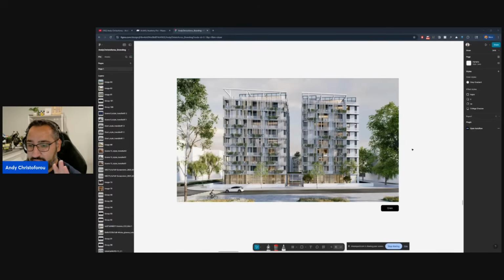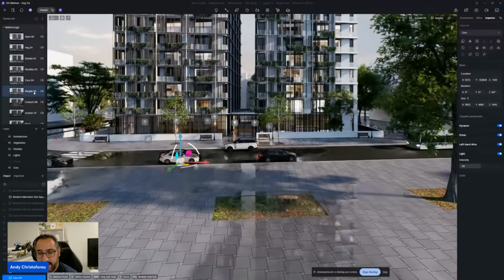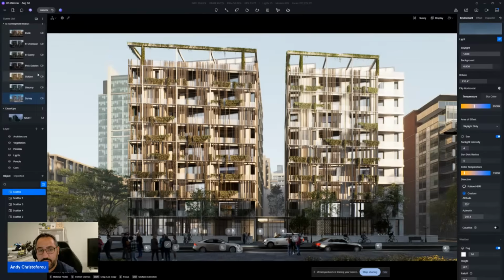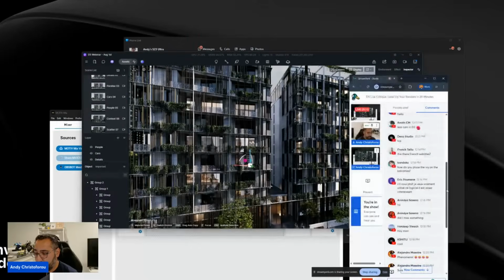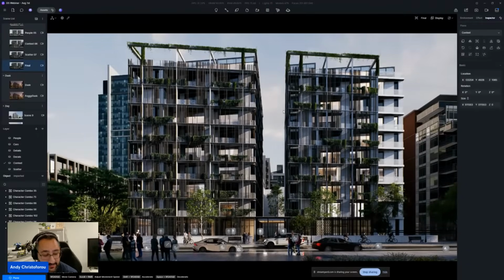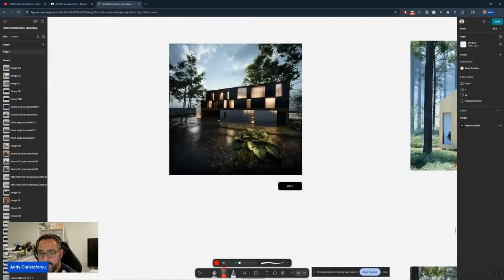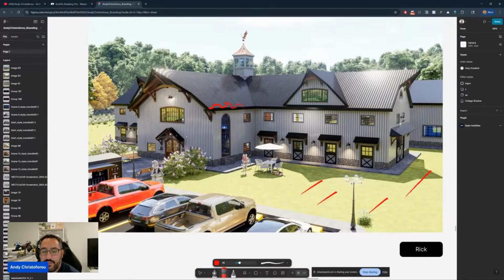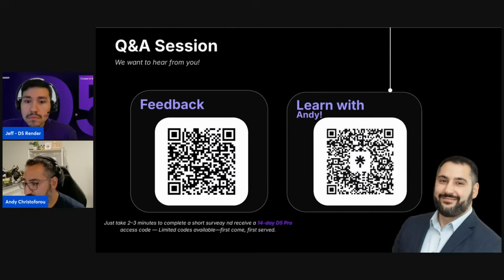D5 Live Critique: Level Up Your Renders in 20 Minutes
Want to make your renders more realistic, polished, and client-ready—fast?

Join our D5 Live Critique session, where Andy Christoforou from KPF will optimize selected user projects in real-time and give a live critique! In just 20 minutes, Andy will show you how to fix and improve a scene with just a few expert adjustments to quickly elevate quality and make it look more photorealistic.

Participants will also have a chance to get their renders optimized or critiqued—simply follow the submission steps below to send your project files or images.

How to Submit Your Work?
Simply click the link to access the submission form and follow the steps to upload your project.
(*AI-assisted review and suggestions are for reference only; D5 and the host will not use your images for data training.)

Meet the speaker:
Andy Christoforou | Senior Applied Technology Specialist | KPF